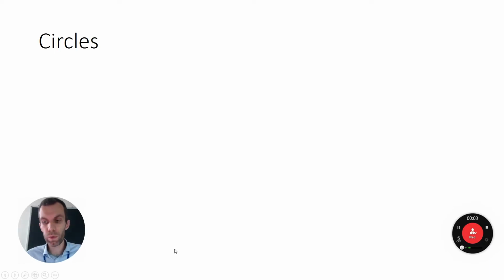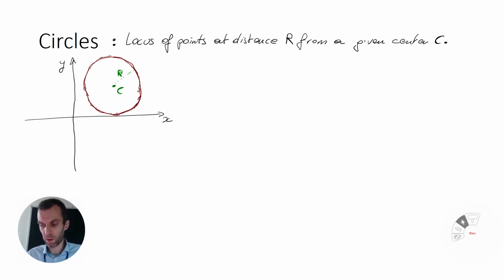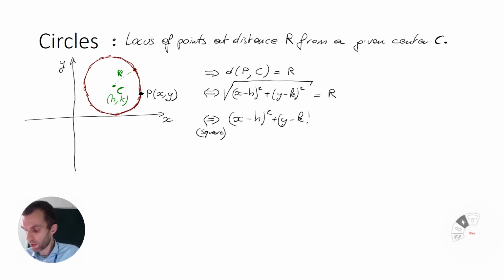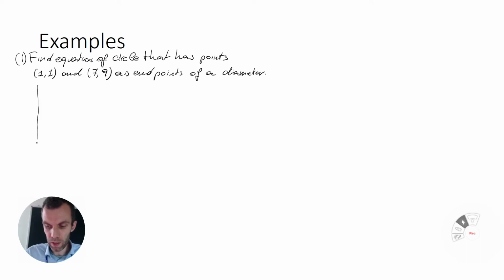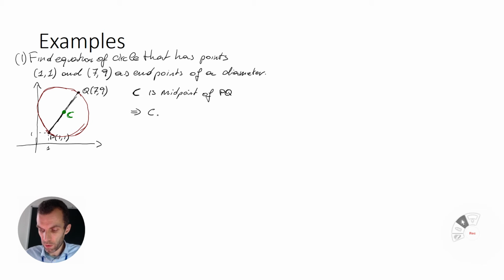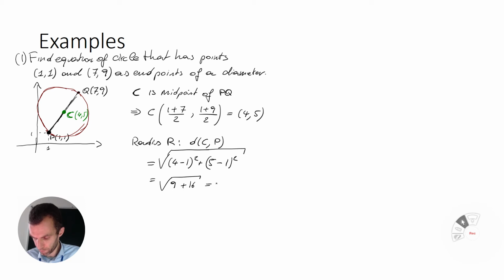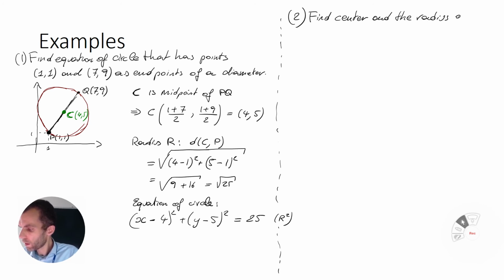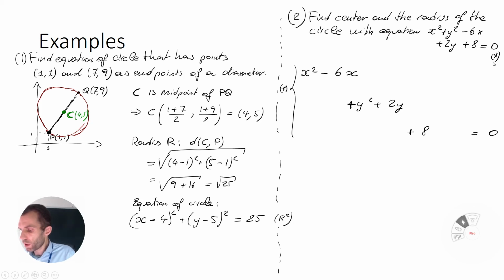Math 1 - Coordinate Geometry 1.2: Circles